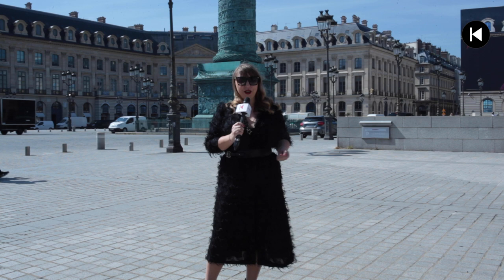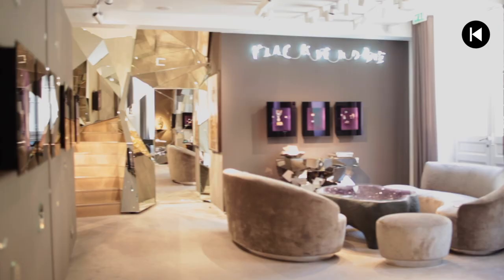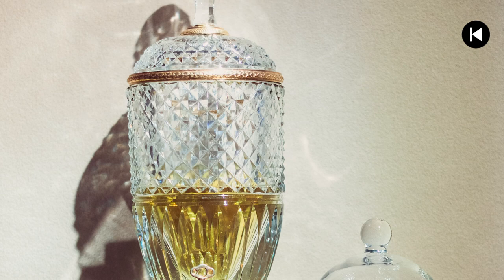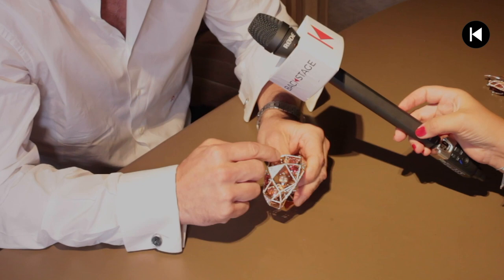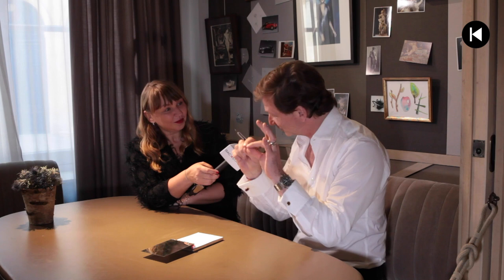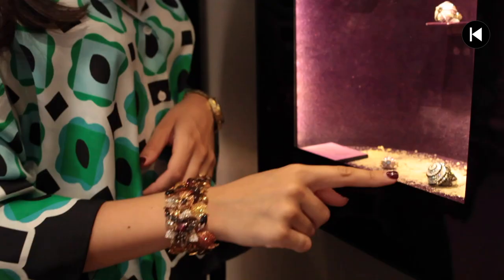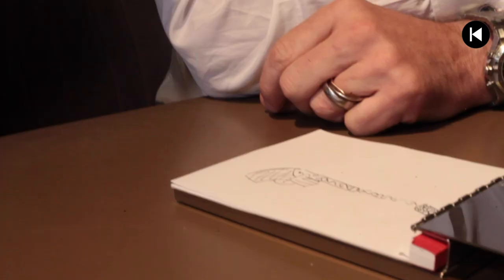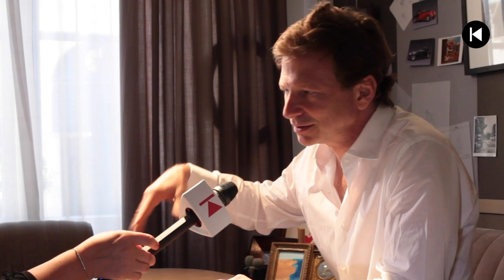Bäumer Vendôme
Creator and precursor, Lorenz Bäumer is above all a very genuine and generous artist, whose creativity has no limit. Each of his creations has a soul. He finds inspiration through passions: art and nature. The creator is above all an epicurean and collector who likes to share his discoveries.

As the only independent jeweller on Place Vendôme, Lorenz Bäumer has signed his creations with his own name for the past 30 years, at 19 Place Vendôme in Paris. He lets his unbridled creativity run wild to create, surprise and sublimate.